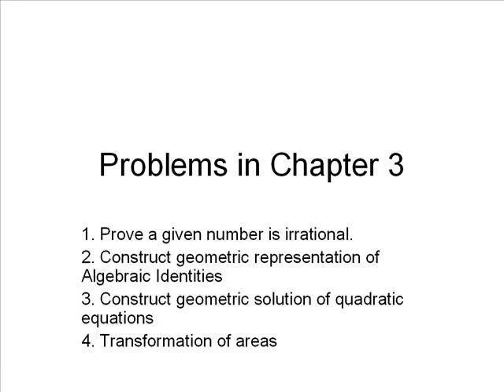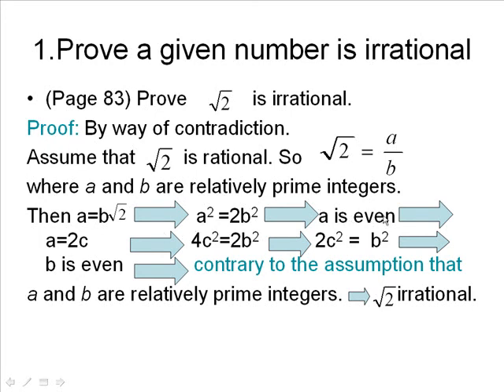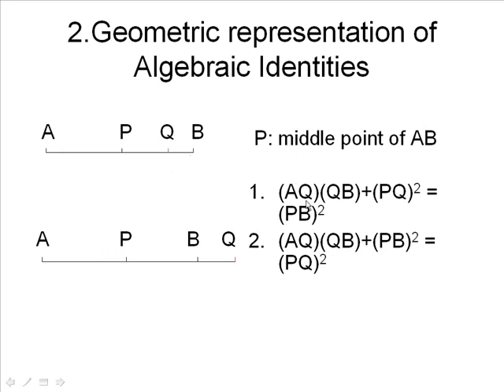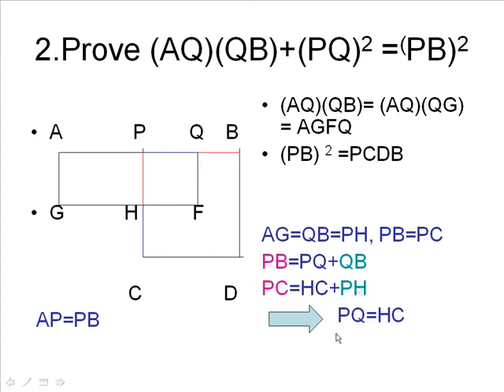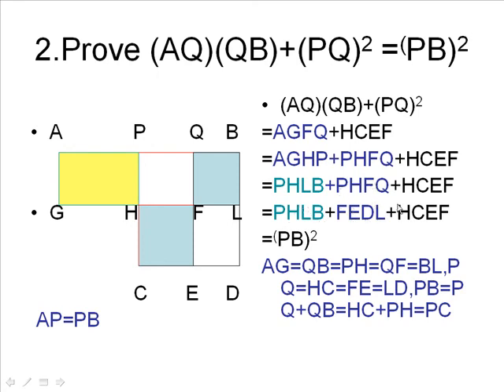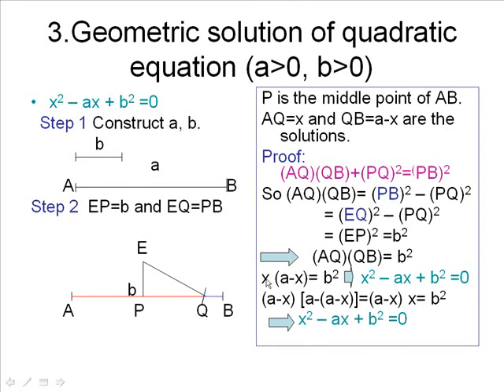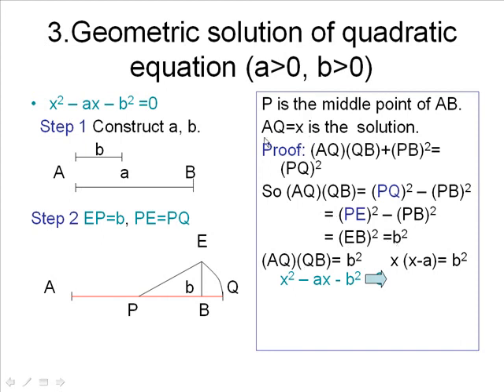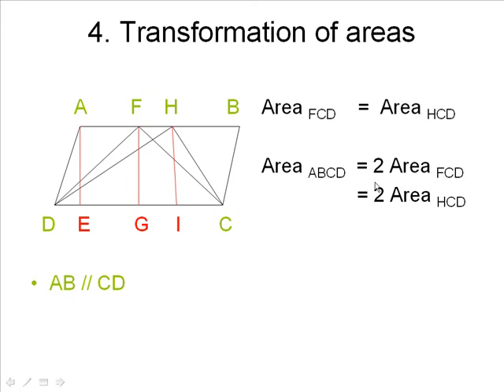irrational numbers and geometric representation